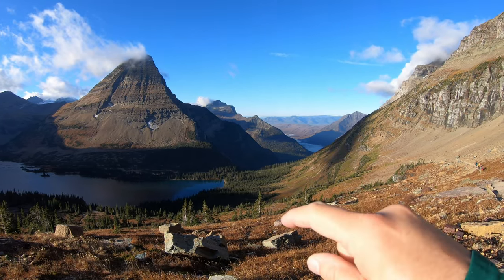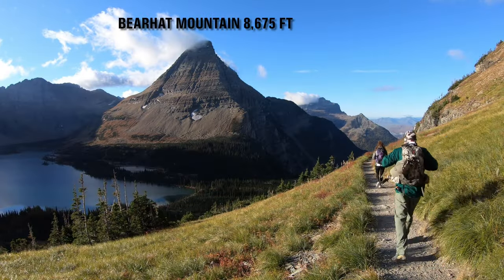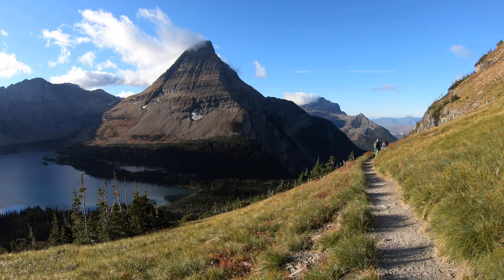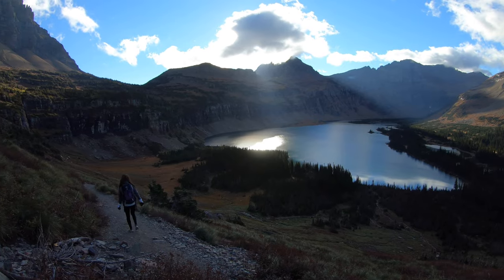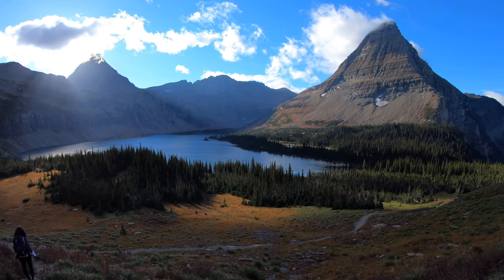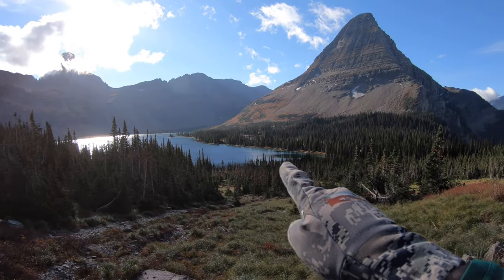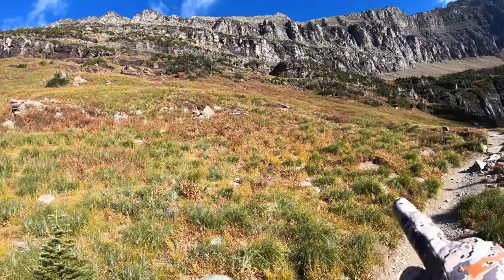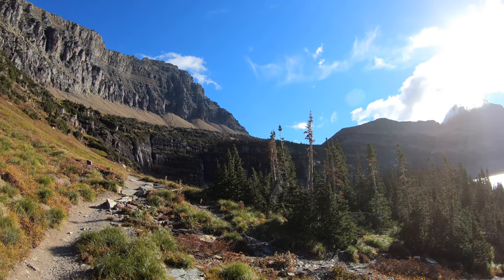Logan Pass to Hidden Lake in Montana's Glacier National Park: hike in 4K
The Hidden Lake Trail and Hidden Lake Lookout is a great option for a shorter hike in Glacier National Park. The views per mile make the payoff on this hike extremely high. For a shorter hike just head to the lookout. Amazing!